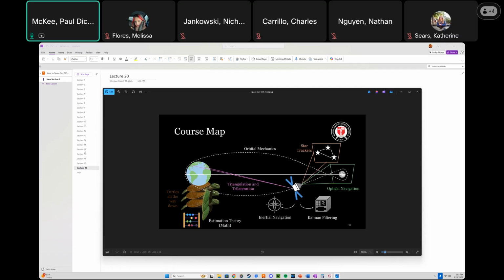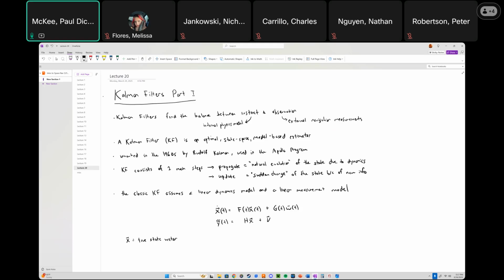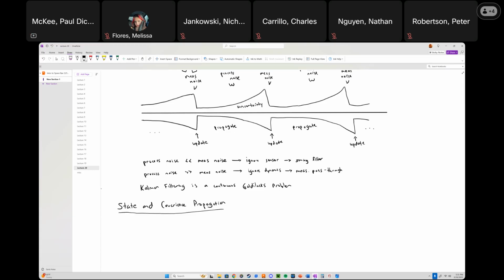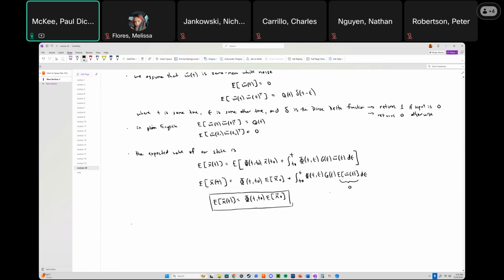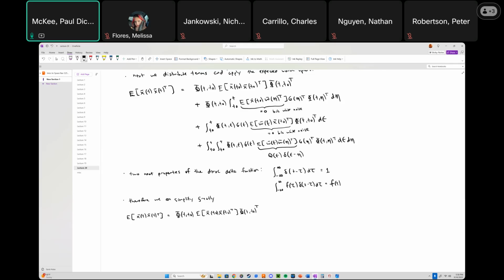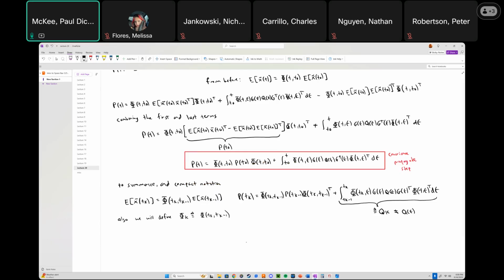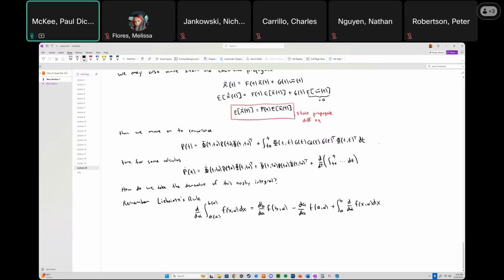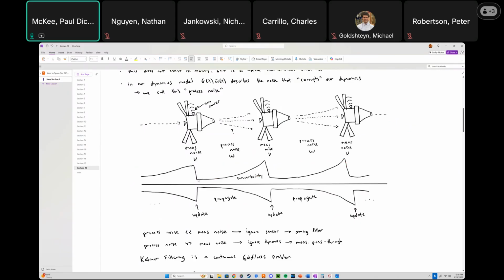Intro to Space Nav S25 Lecture 20 - Kalman Filters Part I